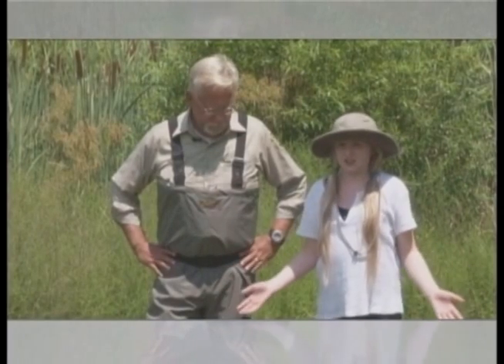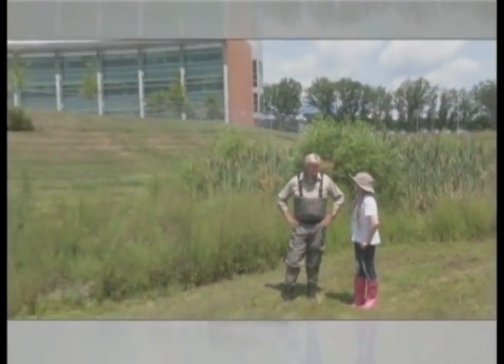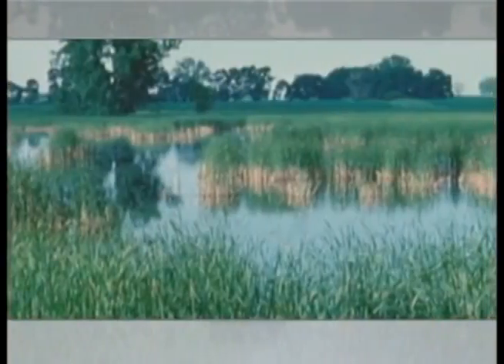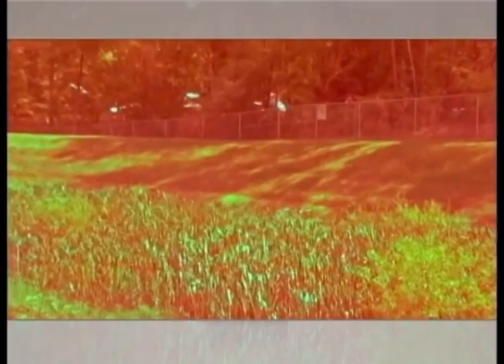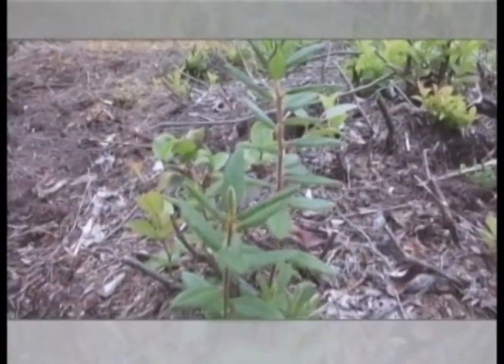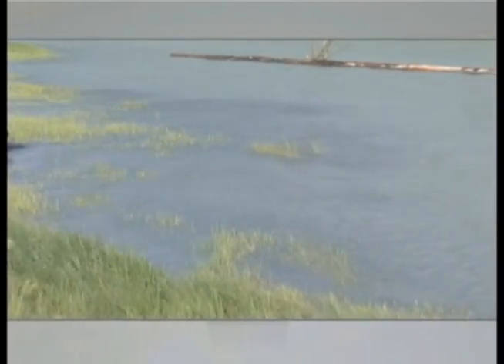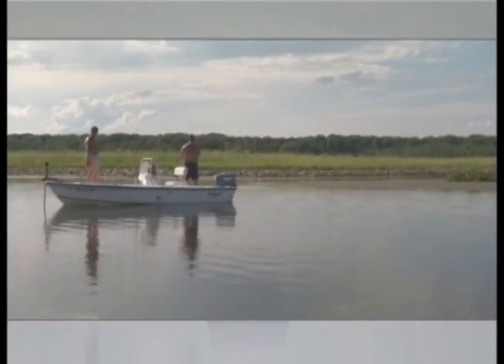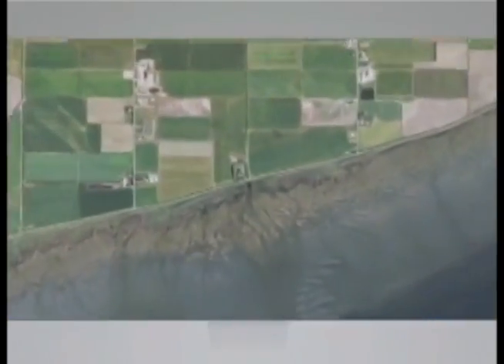Functions and importance of wetlands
A student and expert discuss the functions and importance of wetlands.